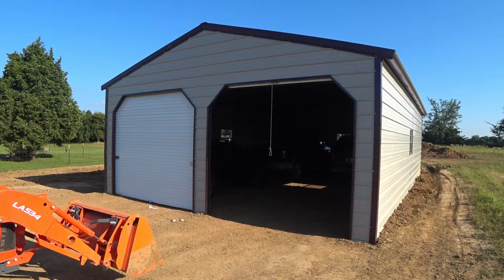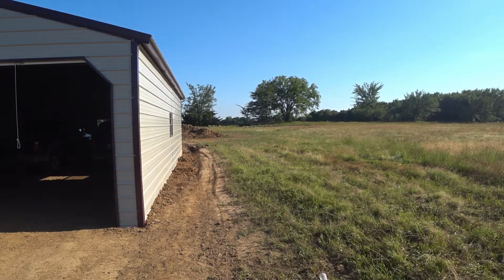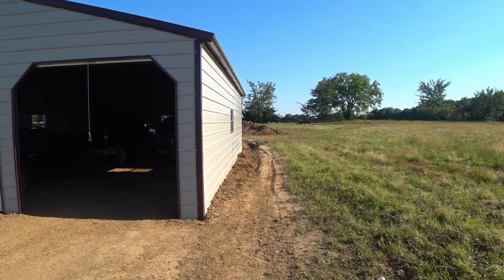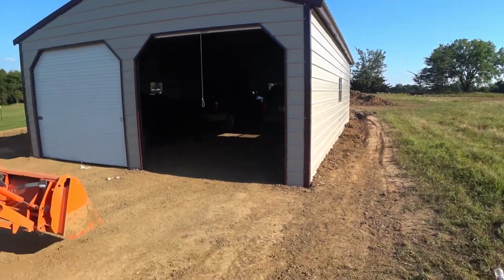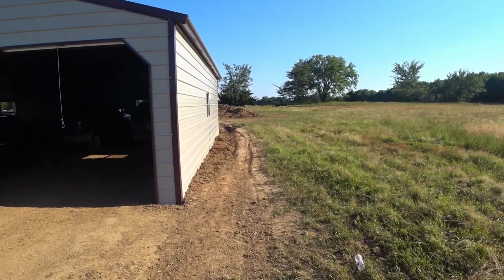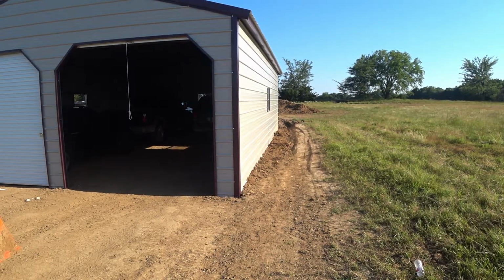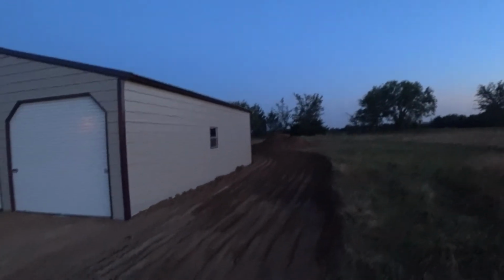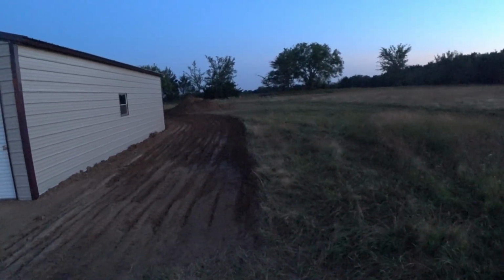Ep. 86 - Barn Project | Kubota B2650 Grading the West Side of the Barn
Episode #86.  In this episode, the Kubota B2650 continues its hard work to help get the drainage situated on the west side of our new barn.  Also making an appearance in this episode is the co-star of this season's project, the Rhino box blade.